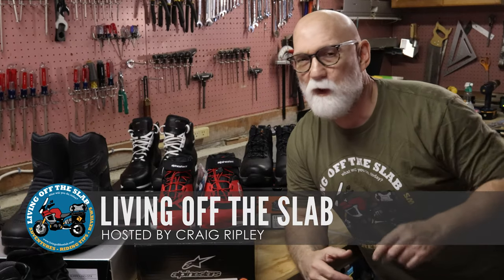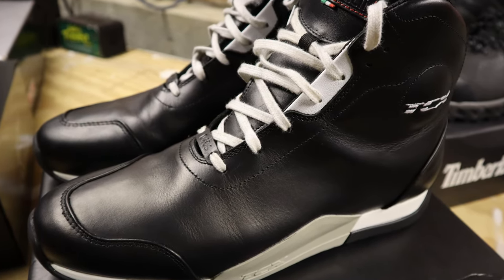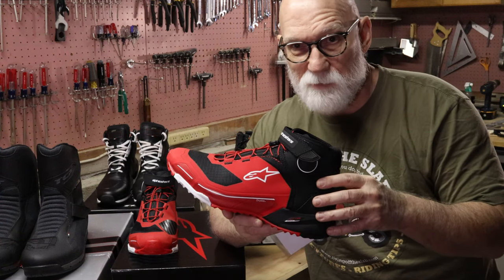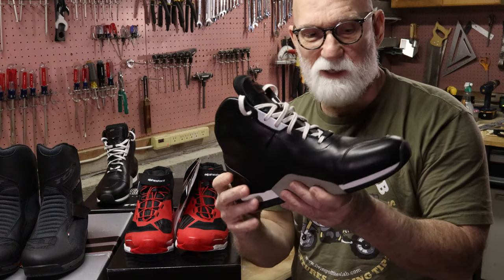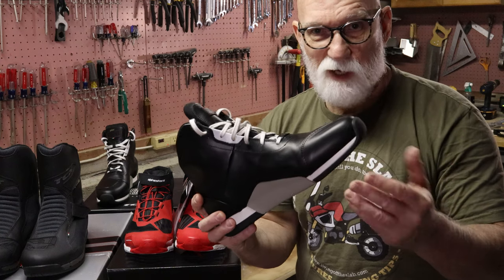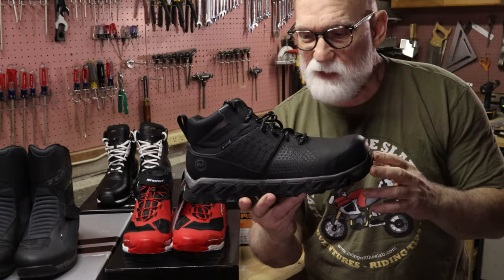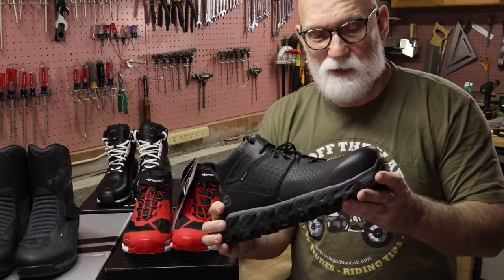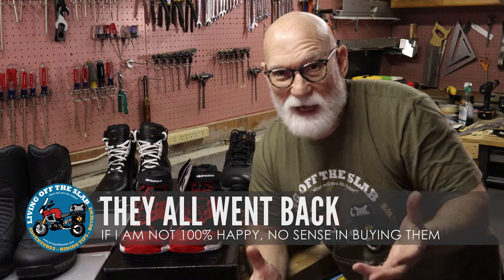Looking For New Riding Boots | Not Having Much Luck!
Since we are doing a road tour for 2022 and part of the adventure is going to be Route 66, I want some new riding boots/shoes that offer some degree of protection but at the same time are comfortable and walkable. There is of course going to be a trade-off between a protective motorcycle boot and one that is comfortable off the bike.

In an effort to find this unicorn, I went online and ordered several pairs of shoes that looked interesting. Unfortunately, I have not been having very much luck so far.